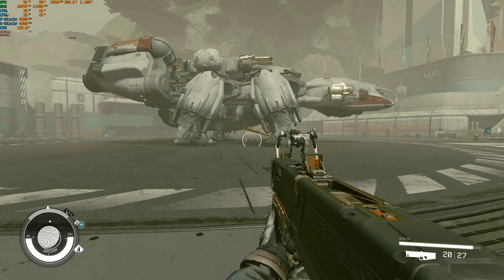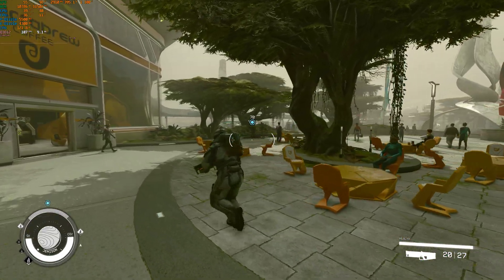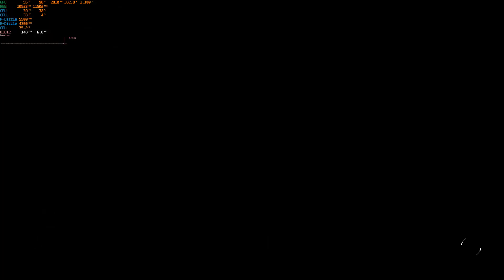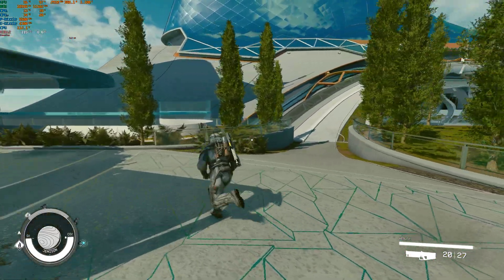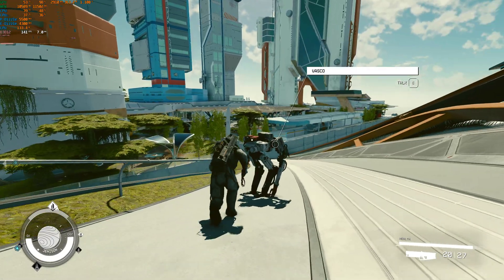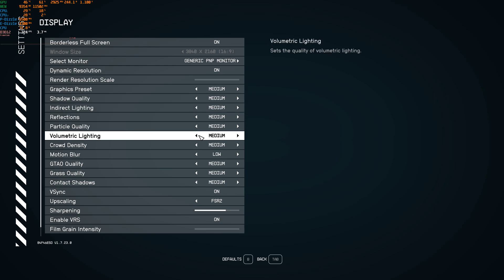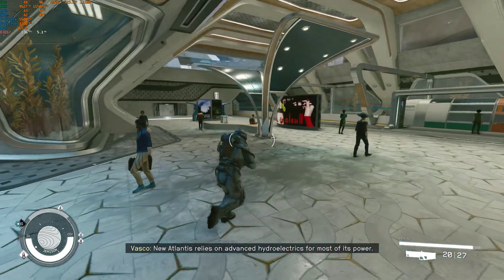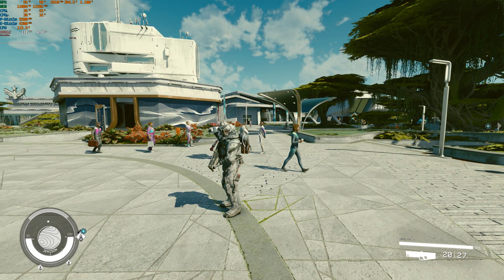Starfield - Frame Generation - DLSS - RTX 4090 - 13900K - 120 FPS+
Quick test of DLSS and FRAME GENERATION on all DLSS presets via the slider.

DLSS and Frame Generation has been modded into the game within hours thanks to PureDark. FSR looked like shit as it always does, DLSS here to save the day and provide the optimal way to play Starfield.

PC Specs:
Intel i9 13900K - Stock
Asus Z790 Apex
Asus RTX 4090 Strix OC - Stock
GSkill DDR5 7400 CL34 2x32gb Dual Rank DDR5
Samsung 2TB NVME 990 Pro
4K 144Hz Mini LED 27" G-Sync
Win11 Pro